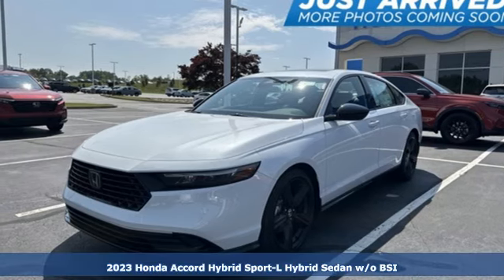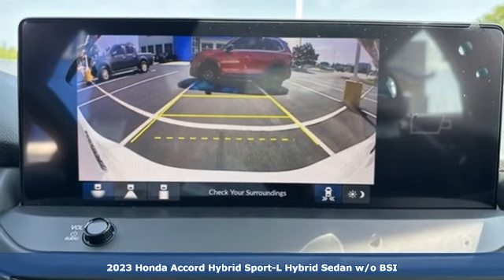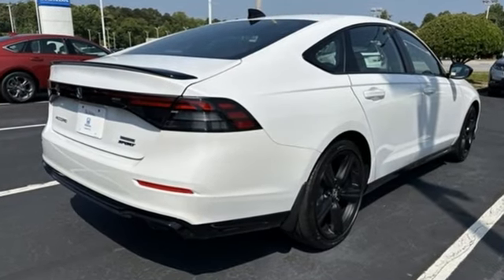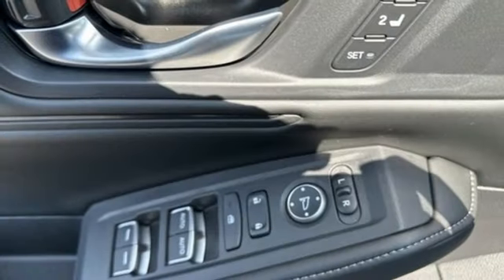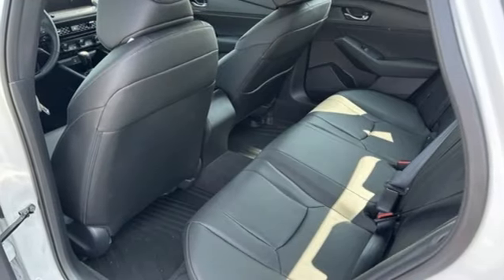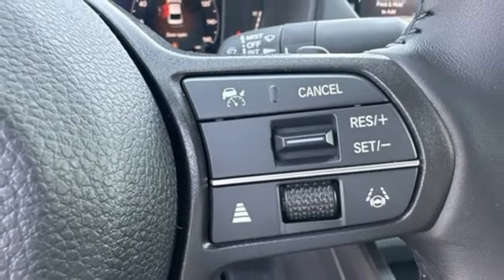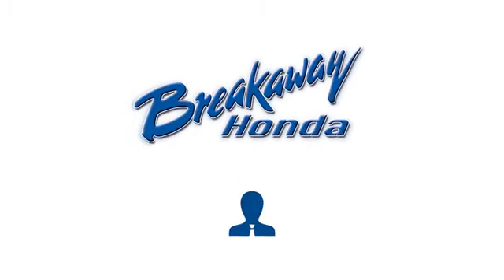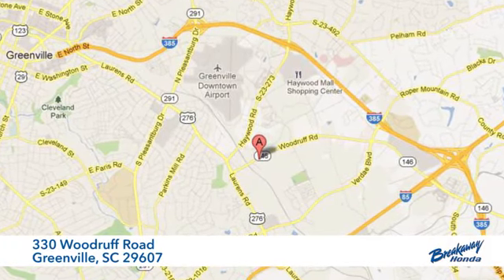New 2023 Honda Accord Hybrid Greenville SC Easley, SC #231099 - SOLD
Year: 2023
Make: Honda
Model: Accord Hybrid
Trim: Sport-L
Engine: 2.0L 16V DOHC
Transmission: eCVT
Color: White
Interior: Blk Lth-Trmmed
Stock #: 231099
VIN: 1HGCY2F78PA031895
Quite possibly the perfect car for you! Includes the FAMILY PLAN!! Lifetime oil changes, 3 day exchange program, lifetime loaner cars, and much more! 2023 Honda Accord Hybrid Sport-L 2.0L 16V DOHC.

Address:
330 Woodruff Road